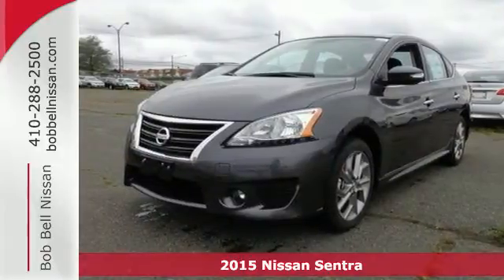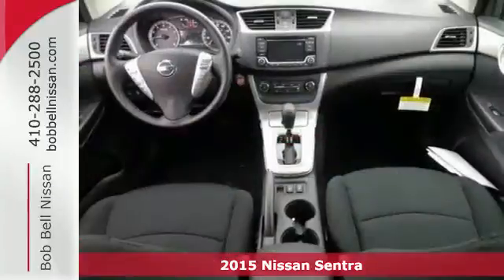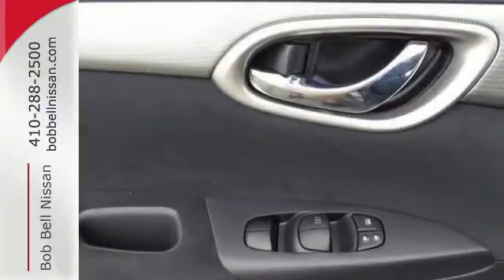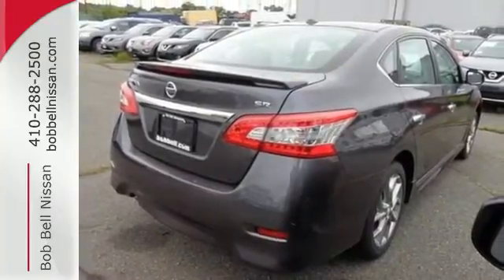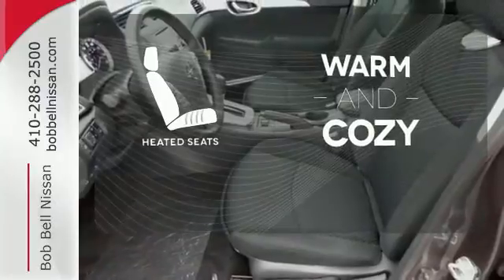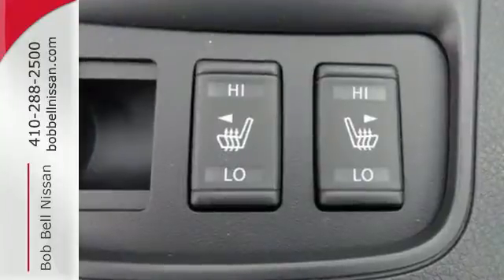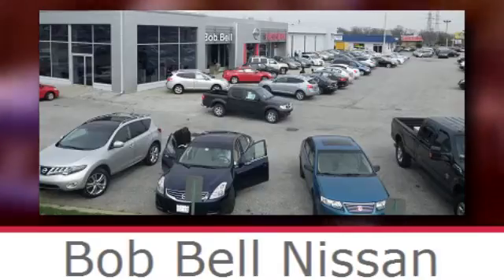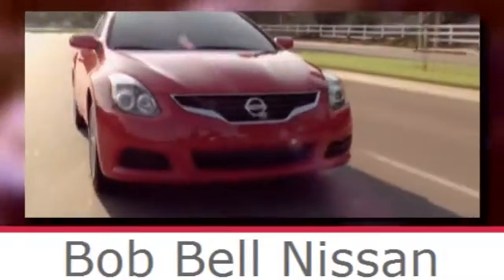2015 Nissan Sentra Baltimore MD Dundalk, MD N81230 - SOLD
Year: 2015
Make: Nissan
Model: Sentra
Trim: SR
Engine: 4 Cyl - 1.8 L
Transmission: Automatic
Color: Amethyst Gray
Interior: G/CHARCOAL
Stock #: N81230
VIN: 3N1AB7AP4FY329899

7900 Eastern Ave.

Address:
7900 Eastern Ave